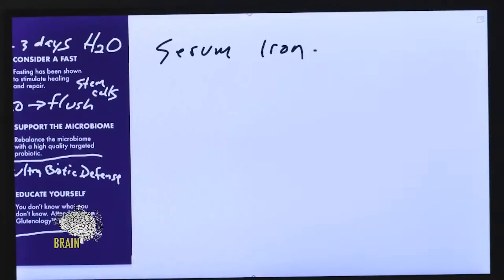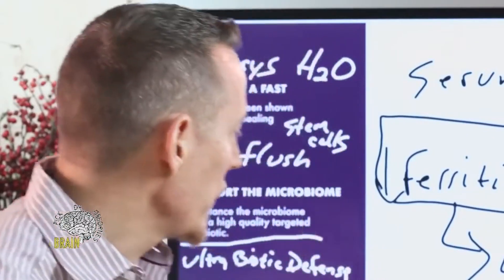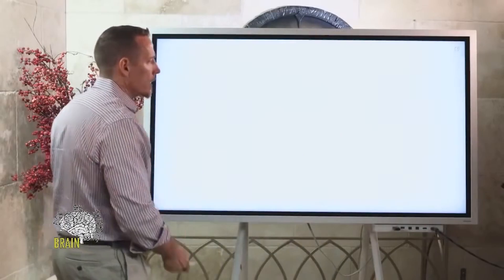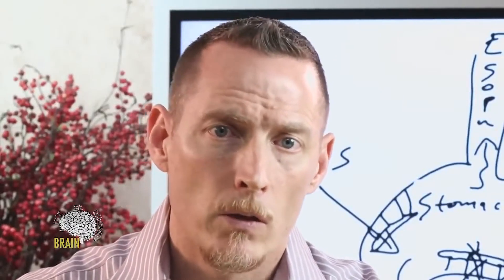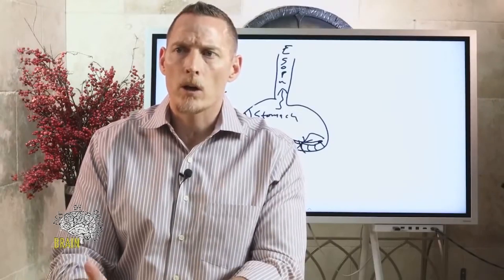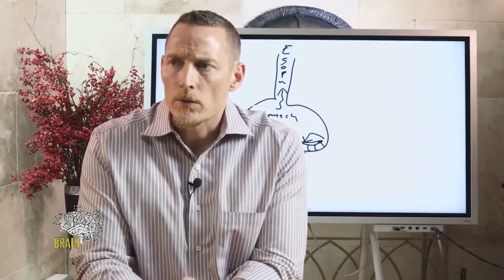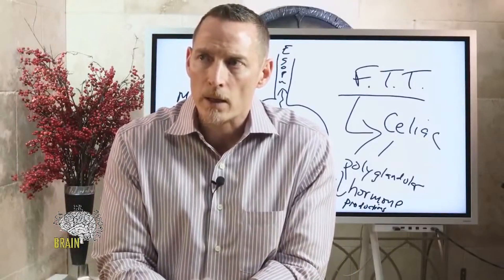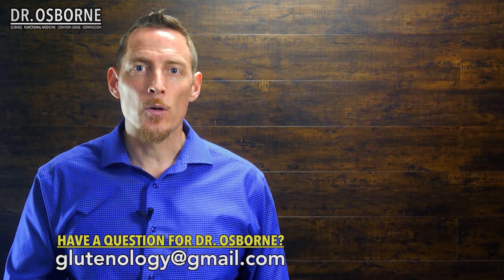How long does it take for the whole gut to clear up? And more questions answered!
00:00 - does a level of 5 ferritin mean that I am anemic?
03:38 - why do I get diarrhea and cramping with this supplement?
04:38 - I have severe GERD and I have been grain free for several months
08:14 - is lymphocytic colitis linked to gluten sensitivity?
09:00 - Is the only problem with ingesting gluten a lack of mucosa and good bacteria?
10:30 - can gluten affect a condition called dysphonia? She needs to constantly clear her throat.
12:20 - do you have a supplement to avoid C. diff while on an antibiotic?
13:30 - my friends infant child is underweight. What can they do?
16:25 - how long does it take for the whole gut to clear up?